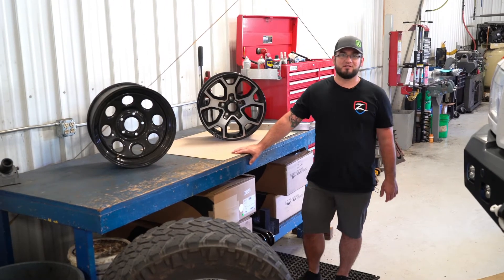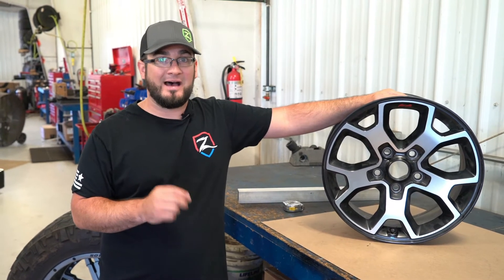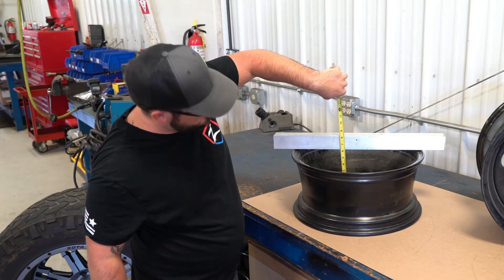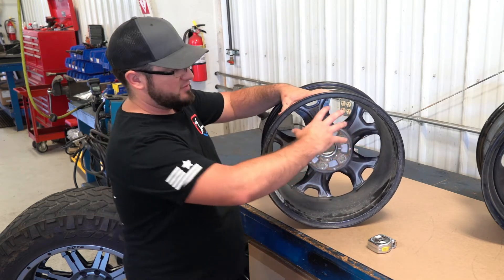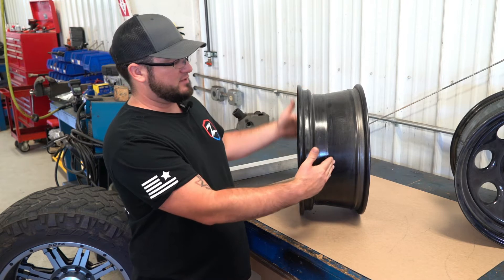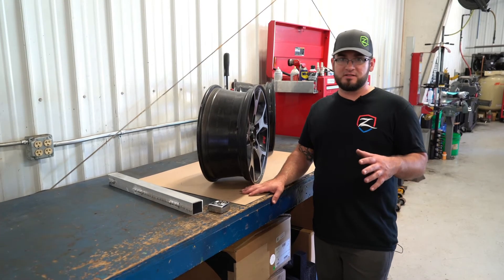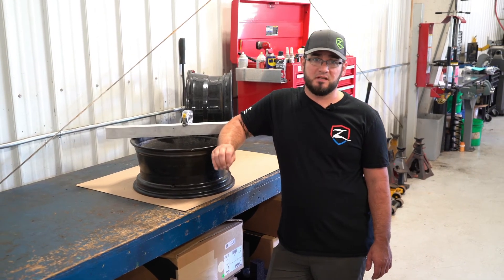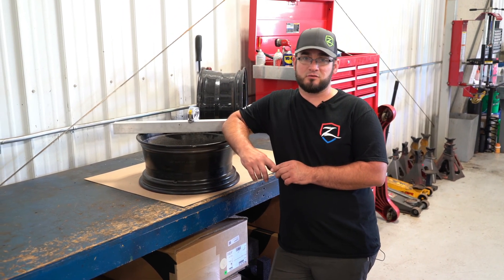Back Spacing vs Offset | Tech Talk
Follow along with Andy as he shows you how to measure a wheel size and go over the difference between back spacing vs offset.